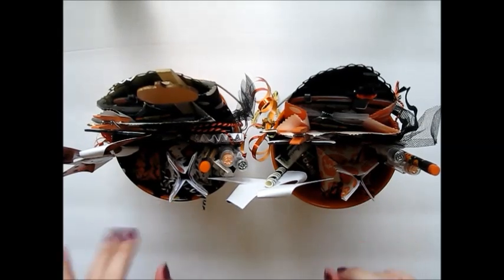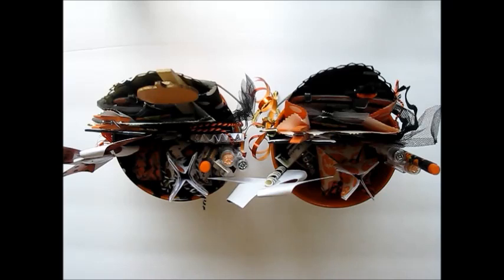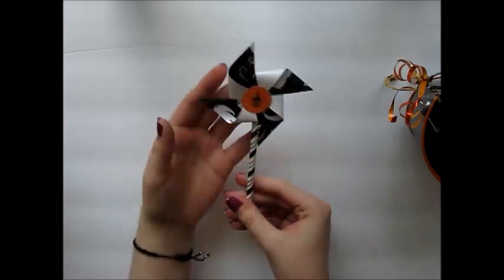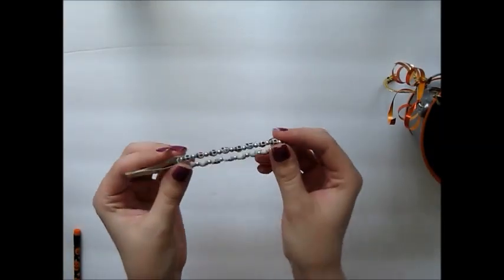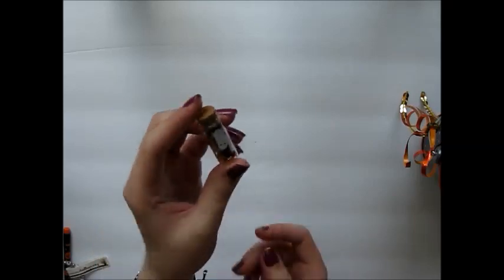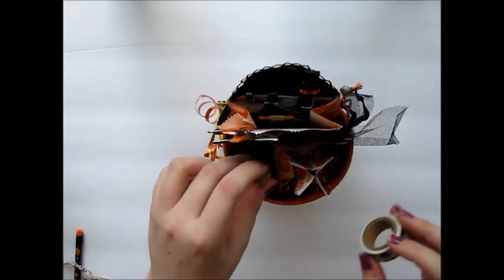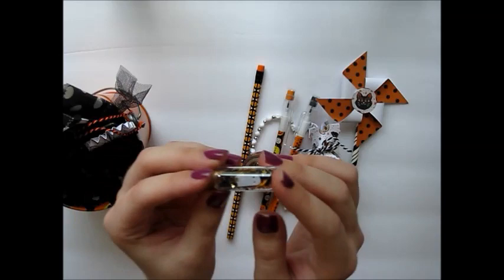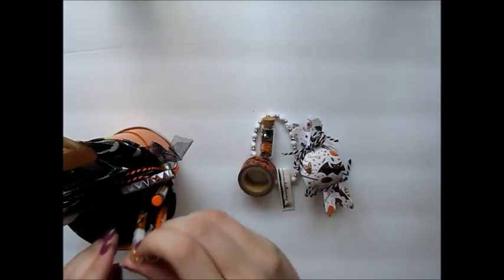Bucket Happy Mail (Halloween) | Project Share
Hey everyone! In this video I share with you a fun happy mail idea I came up with for Halloween! I used some cute buckets from the Target Dollar Spot and stuffed them with a mini loaded and some extra Halloween-themed goodies! I hope you enjoyed this video!